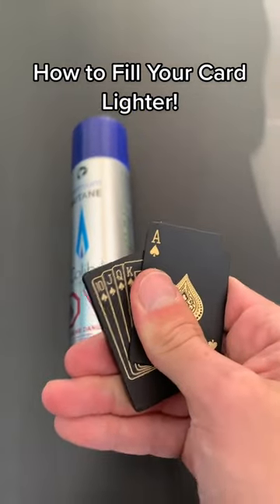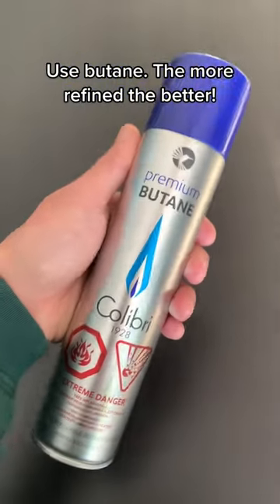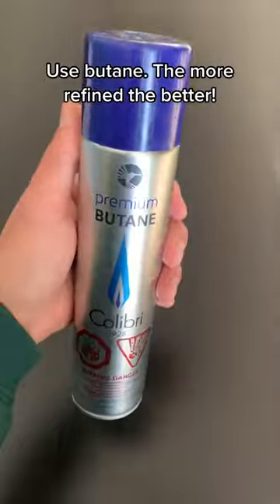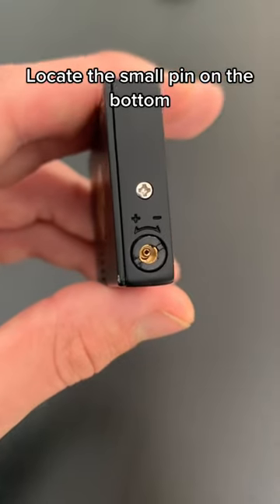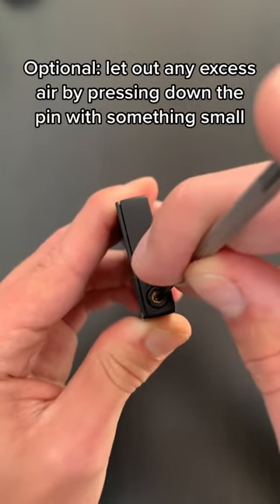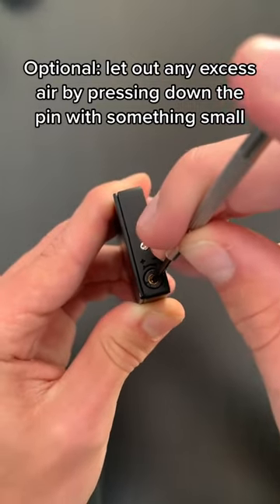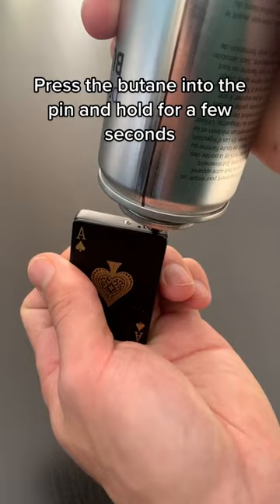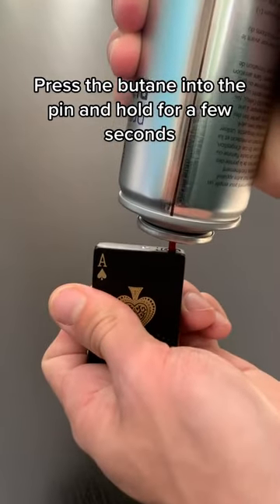How to fill your card lighter 🔥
These TechSpade Card Lighters are so sick!

Experience a sleek, and stylish new lighter. From candles, to pipes, to cigars, our Card Lighter is guaranteed to fit your needs, and impress everyone who sees it!

You'll never need to buy another lighter again!
⭐ Windproof Flame
⭐ Adjustable Flame Size
⭐ Ultraviolet Light
⭐ Sleek and Thin Design
⭐ Infinitely Refillable
⭐ Lasts a Lifetime

Pull out your lighter & impress everyone who sees it...
Have the coolest lighter everywhere you go! Chances are your friends have never seen a lighter like this, and they'll be in awe at how amazing it is.

 Show this lighter off and impress anyone and everyone you meet!